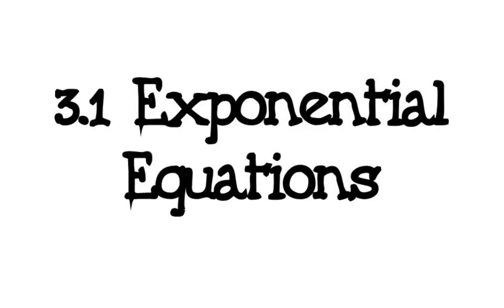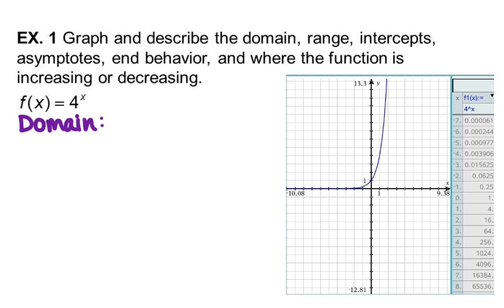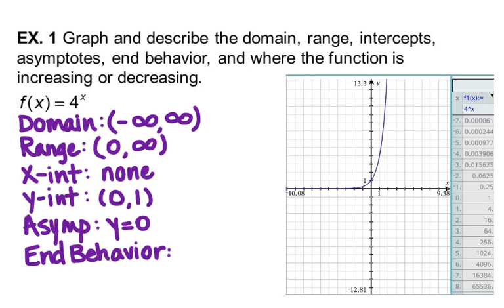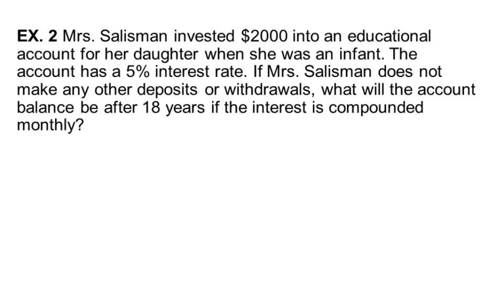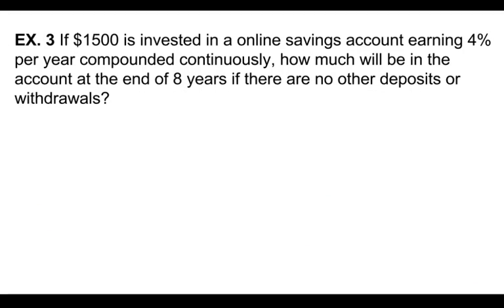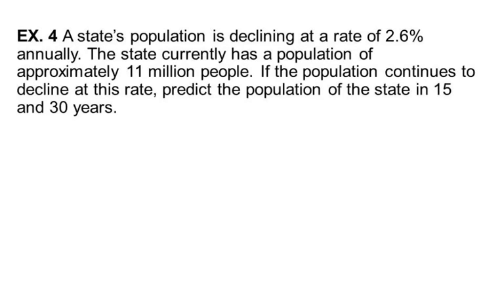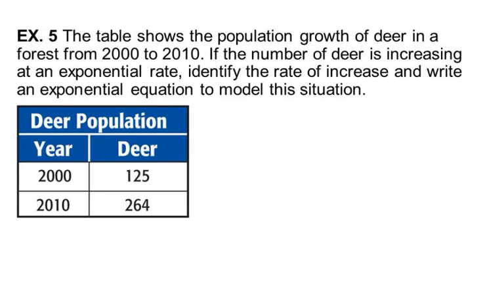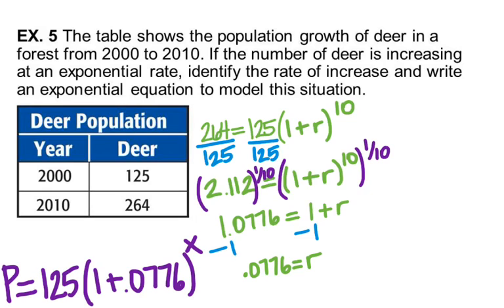3.1 Exponential Functions